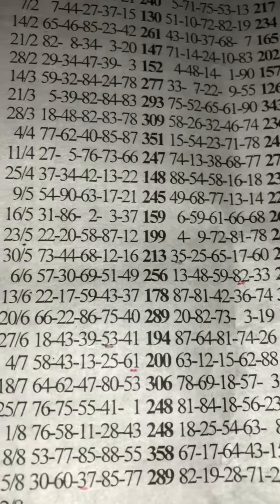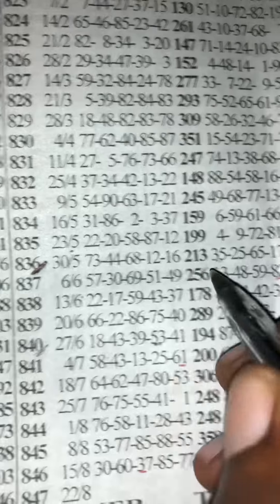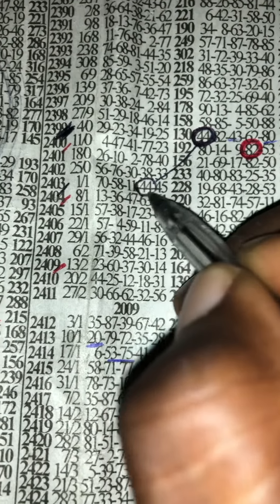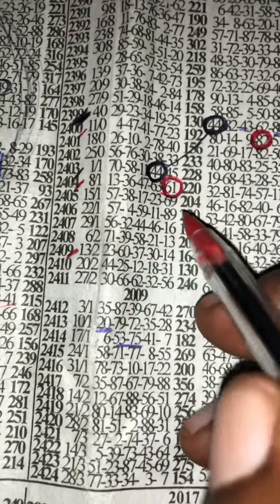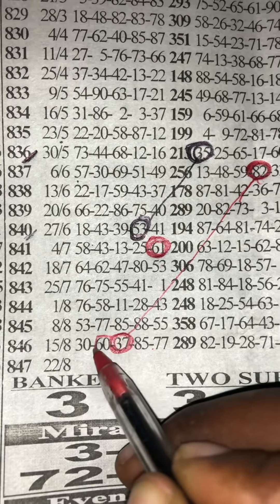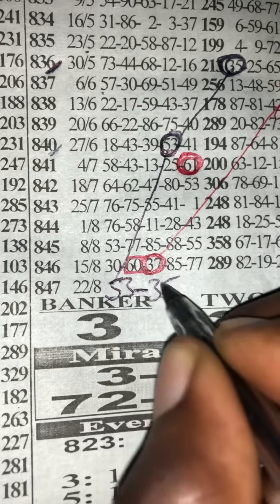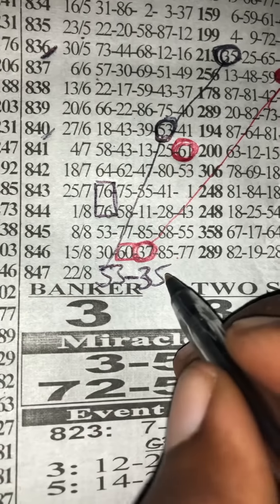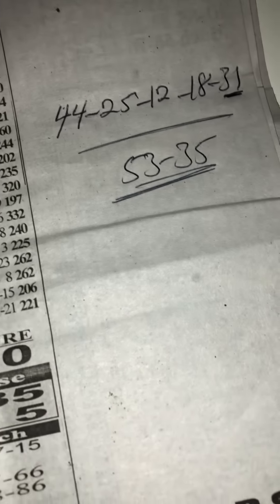MONDAY SPECIAL Second Time Plan (POSITION)👍💯